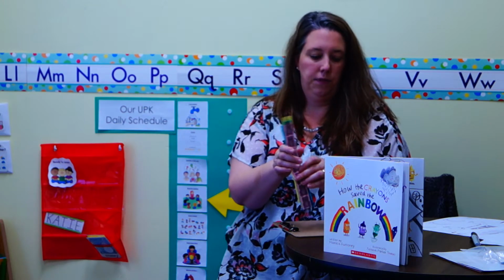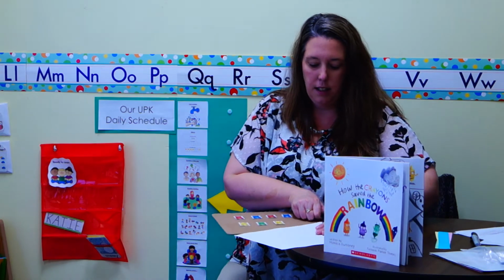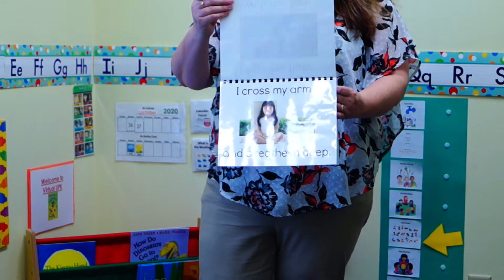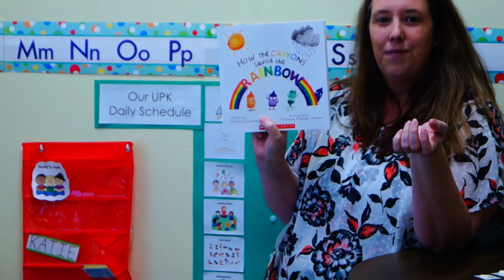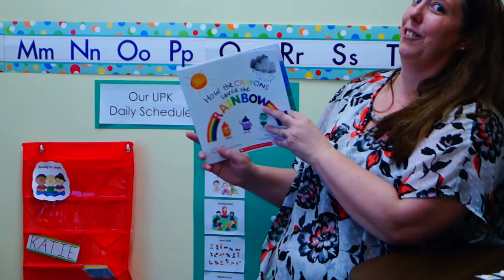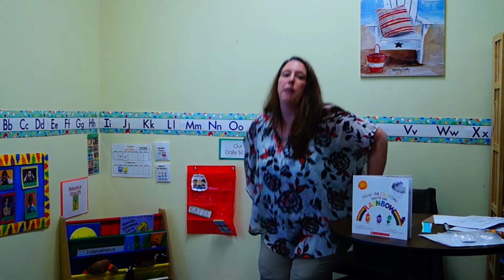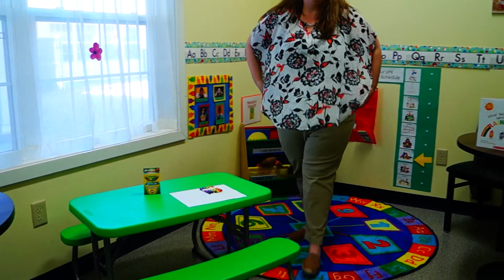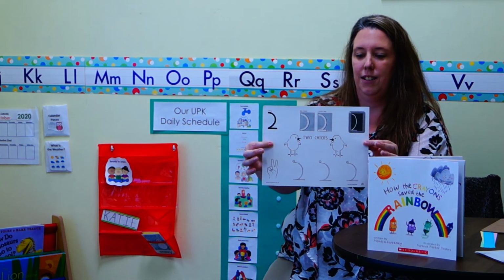UPK Virtual Class 31